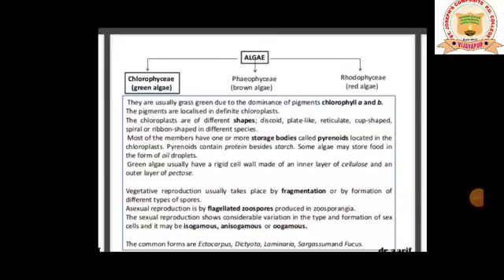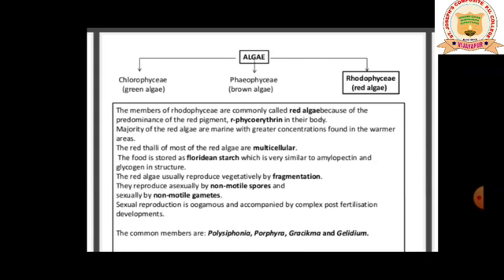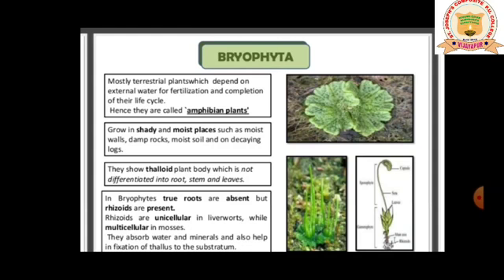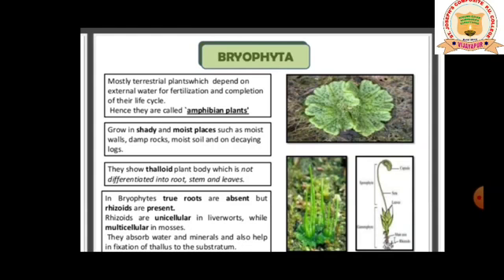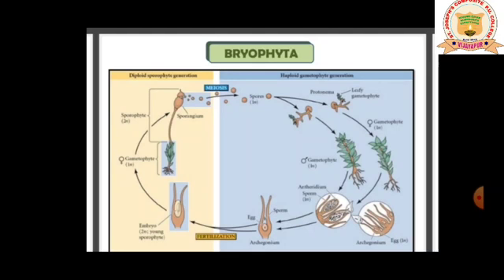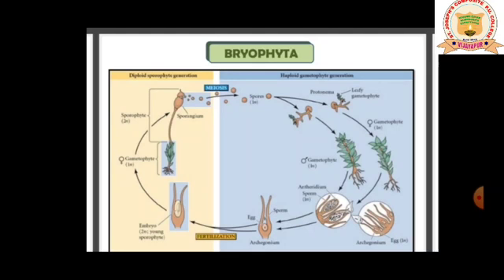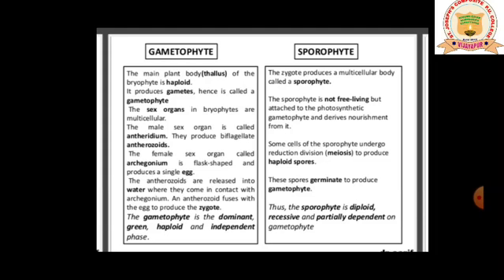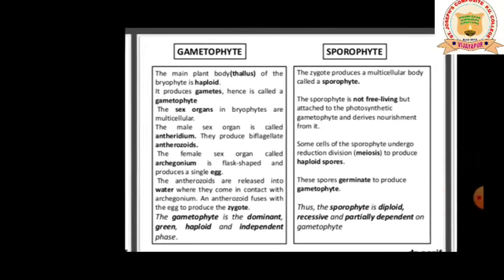Plant kingdom| part 5